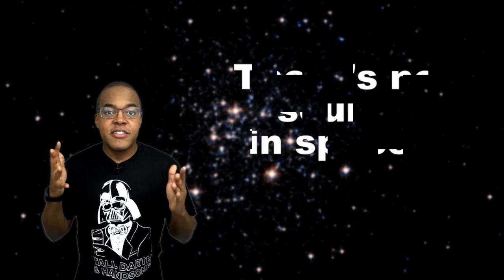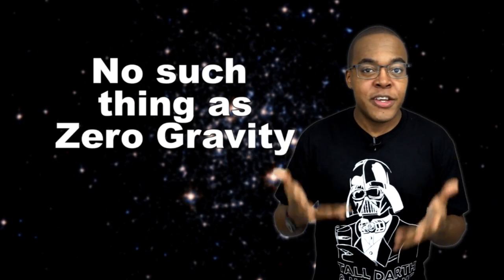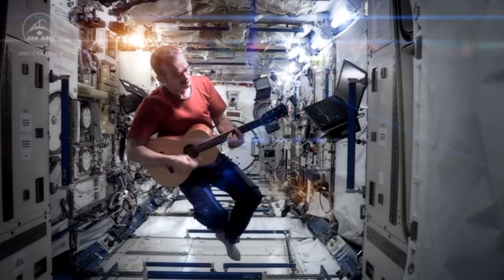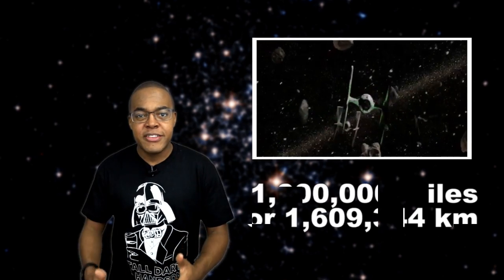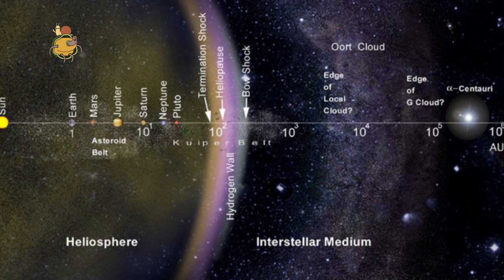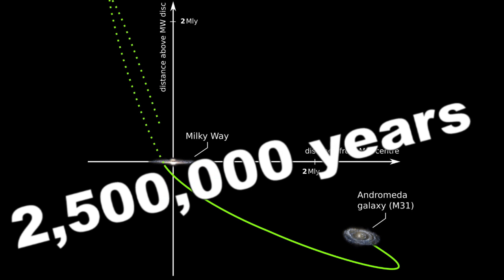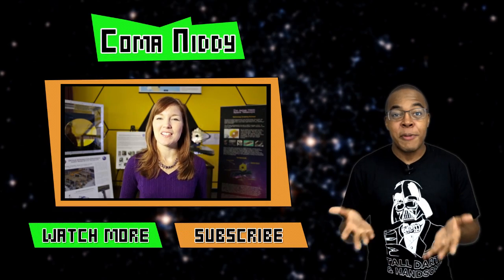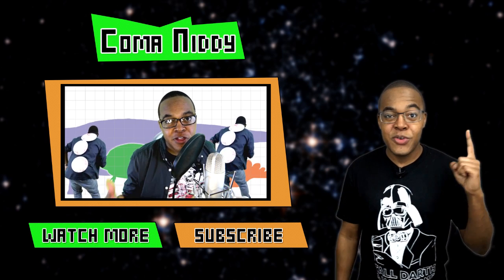Space Myths | SCI CODE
SCI FI movies are awesome, but they are full of scientific inaccuracy. In this episode of SCI CODE we boldly investigate common space myths.

Credits:

Written, Filmed, Edited, & Performed by Coma Niddy
Fact Checked by NASA Goddard

Serenity Flying Through Space via - Serenity
Space Battle via - Star Trek Deep Space 9
Warp Drive via - Star Trek Into Darkness

Further Reading